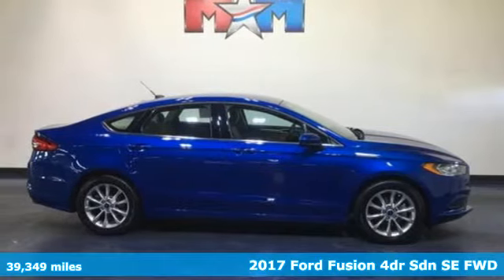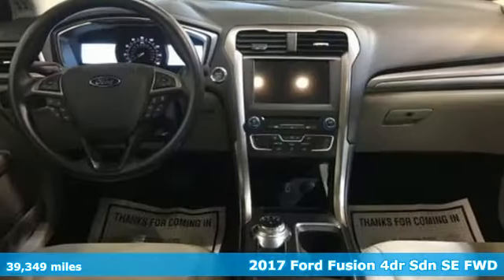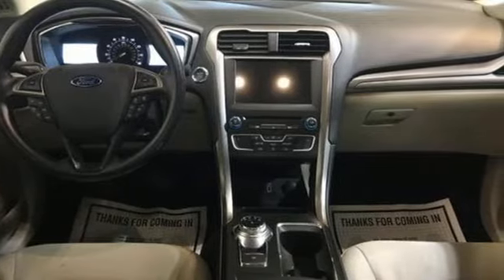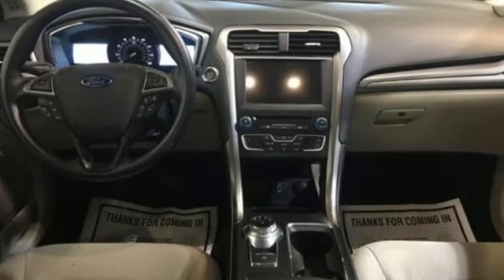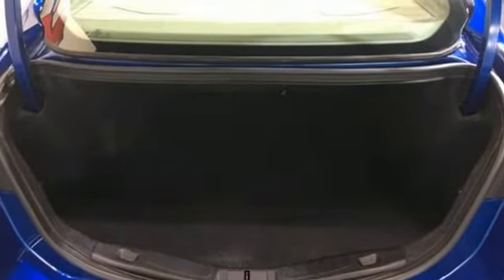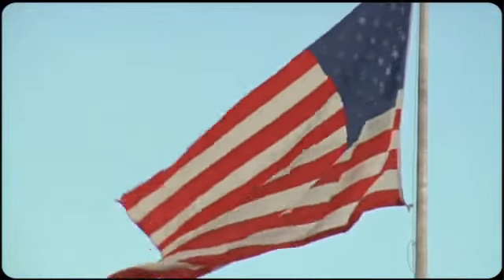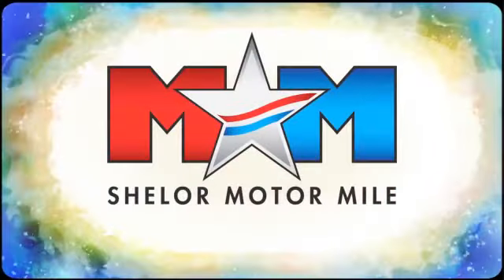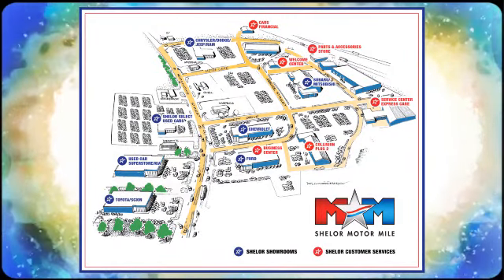Used 2017 Ford Fusion Christiansburg VA Blacksburg, VA TY191716A - SOLD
Year: 2017
Make: Ford
Model: Fusion
Trim: SE FWD
Engine: 2.5L 4 Cylinder Engine
Transmission: 6-Speed A/T
Color: Lightning Blue
Interior: Medium Light Stone
Mileage: 39349
Stock #: TY191716A
VIN: 3FA6P0H75HR392224
CARFAX 1-Owner, Nice. FUEL EFFICIENT 32 MPG Hwy/21 MPG City! SE trim. CD Player, Keyless Start, Brake Actuated Limited Slip Differential, Back-Up Camera, FUSION SE TECHNOLOGY PACKAGE, WHEELS: 17 PREMIUM PAINTED LUSTER NI... SEE MORE!br /br /KEY FEATURES INCLUDEbr /Back-Up Camera, CD Player, Keyless Start, Brake Actuated Limited Slip Differential. Satellite Radio, Keyless Entry, Child Safety Locks, Steering Wheel Controls, Electronic Stability Control. br /br /OPTION PACKAGESbr /FUSION SE TECHNOLOGY PACKAGE: Reverse Sensing System, Premium Audio System, 11 speakers, Dual-Zone Electronic Automatic Temperature Control, SYNC 3 Communications & Entertainment System, enhanced voice recognition, 2 4.2 driver configurable LCD screens, 8 center LCD capacitive touch-screen w/swipe capability, AppLink, 911 Assist, Apple CarPlay, Android Auto and 2 smart charging USB ports, WHEELS: 17 PREMIUM PAINTED LUSTER NICKEL (STD). Ford SE with Lightning Blue exterior and Medium Light Stone interior features a 4 Cylinder Engine with 175 HP at 6000 RPM*. Local Trade-In. br /br /EXPERTS ARE SAYINGbr /The driver seat is easy to adjust into a just-right position and provides good sight lines out the front and sides of the car. -Edmunds.com. Great Gas Mileage: 32 MPG Hwy. br /br /PURCHASE WITH CONFIDENCEbr /CARFAX 1-Owner AutoCheck One Owner br /br /VISIT US TODAYbr /At Shelor Motor Mile we have a price and payment to fit any budget. Our big selection means even bigger savings! Need extra spending money? Shelor wants your vehicle, and we're paying top dollar! br /br /Tax DMV Fees & $597 processing fee are not included in vehicle prices shown and must be paid by the purchaser. Vehicle information is based off standard equipment and may vary from vehicle to vehicle. Call or email for complete vehicle specific informatiobr / Chevrolet Ford Chrysler Dodge Jeep & Ram prices include current factory rebates and incentives some of which may require financing through the manufacturer and/or the customer must own/trade a certain make of vehicle. Residency restrictions apply see dealer for details and restrictions. All pricing and details are believed to be accurate but we do not warrant or guarantee such accuracy. The prices shown above may vary from region to region as will incentives and are subject to change.